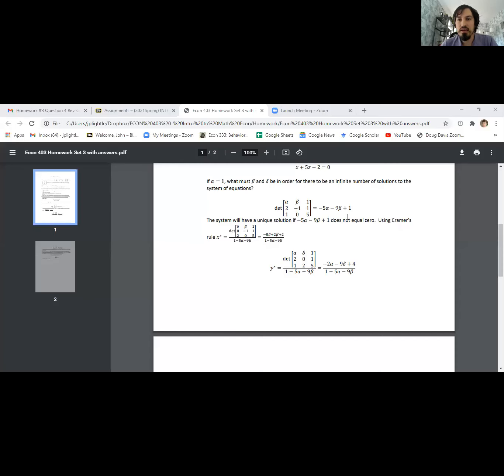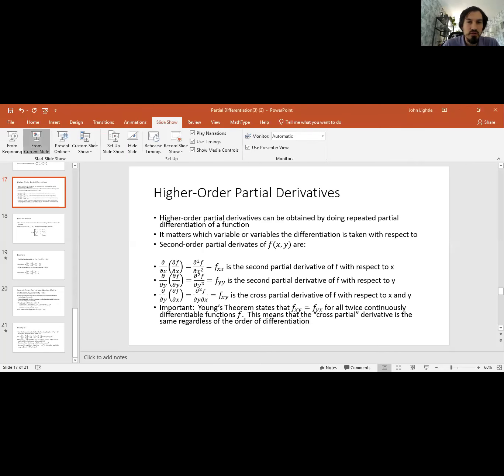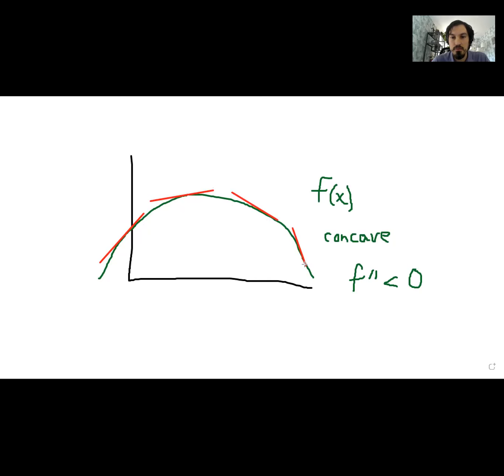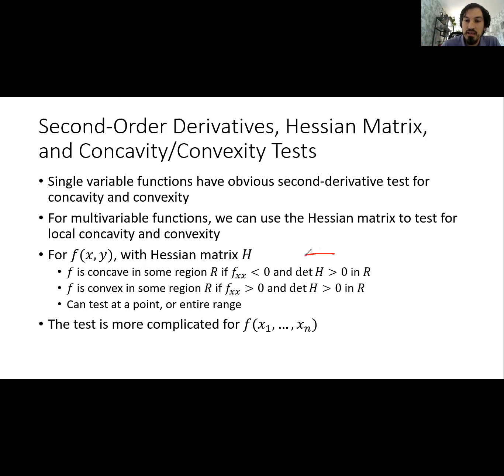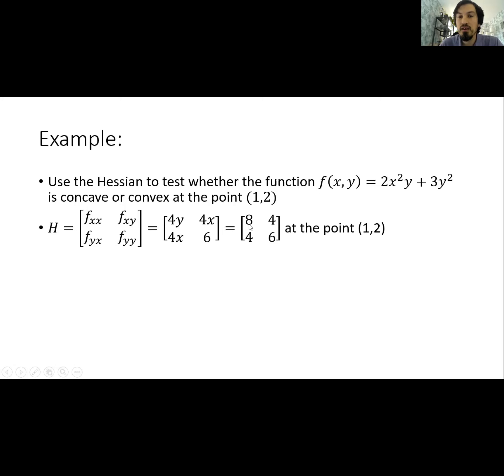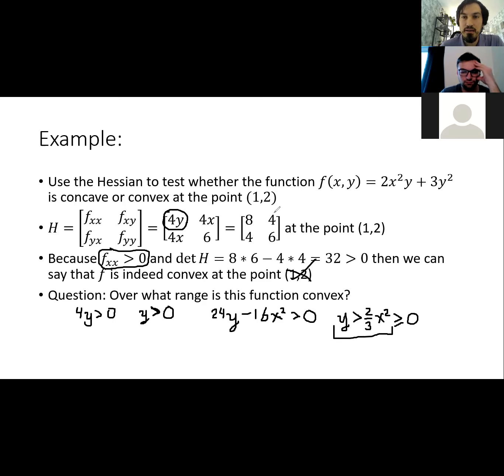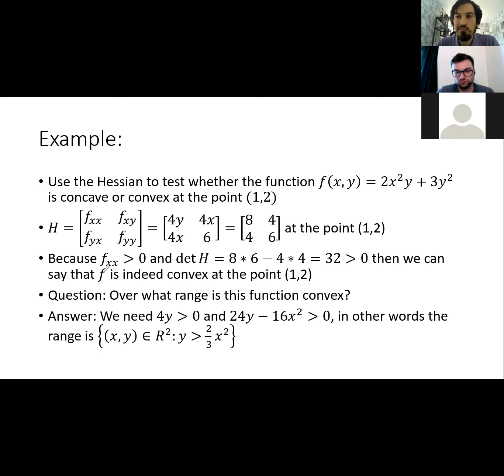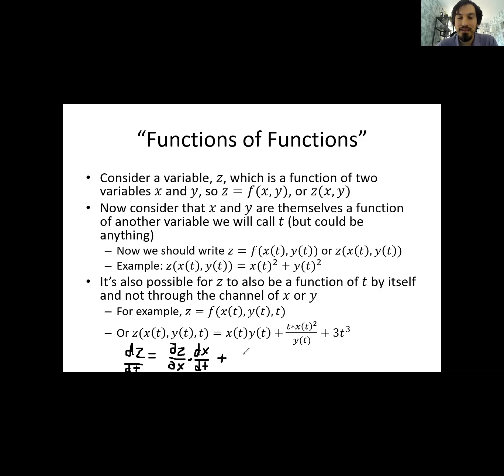Econ 403 Lecture 3/11/21